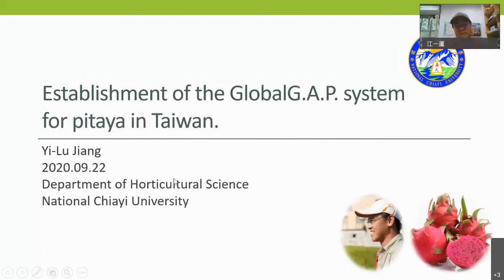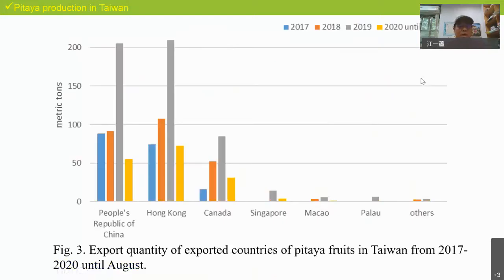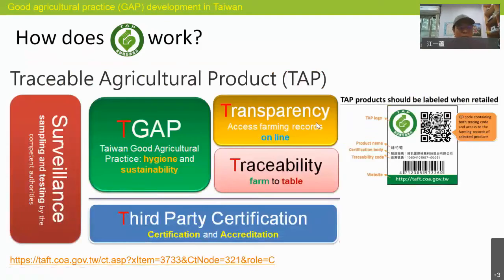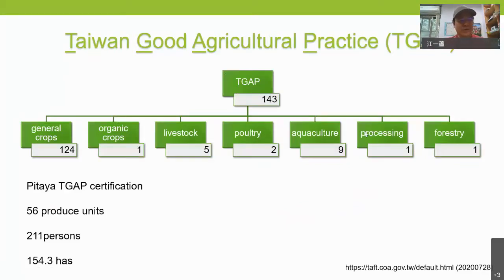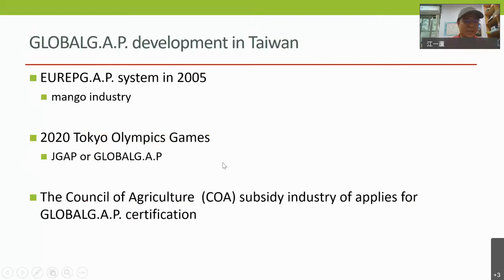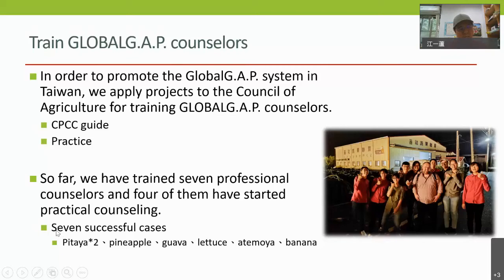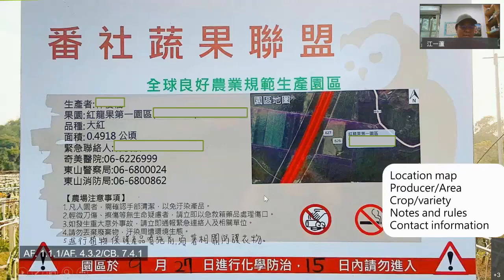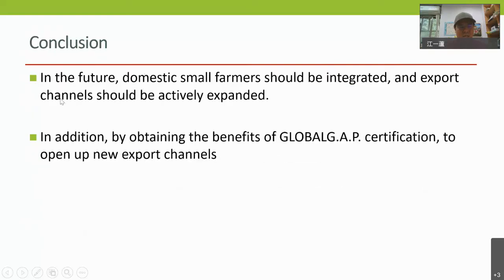S2-2 Establishment of the GlobalG.A.P. system for pitaya in Taiwan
Dr. Yi-Lu Jiang, Assoc. Professor, Department of Horticulture, National Chiayi University, Taiwan

2020 DFNet Workshop: Dragon Fruit Value Chain for Global Markets
Taichung, Taiwan & Online
Sep 22-23, 2020